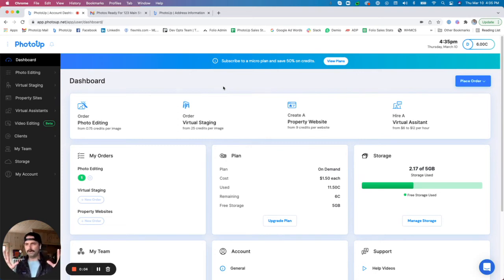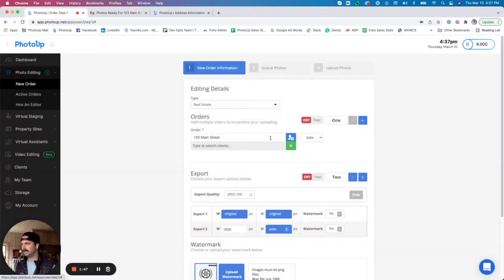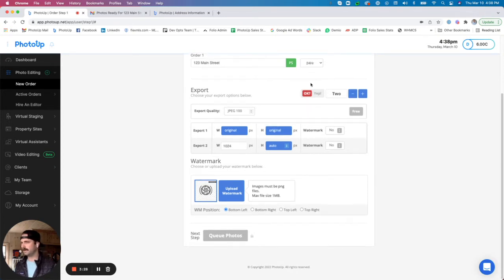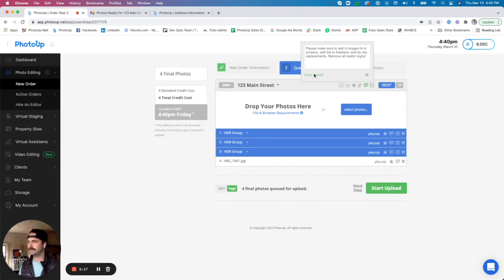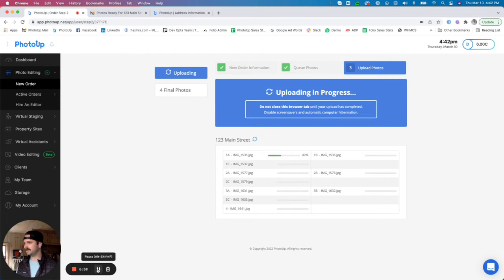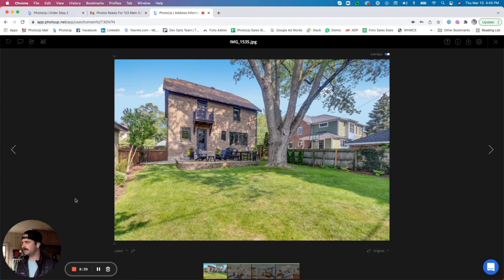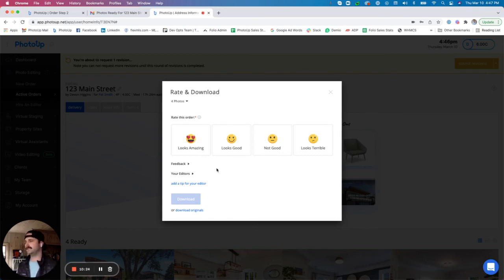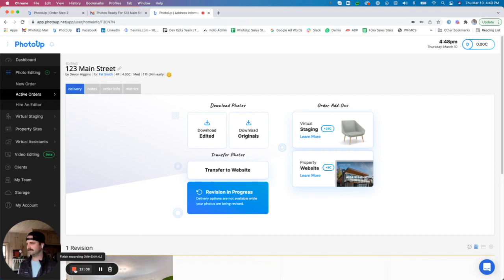PhotoUp Real Estate Photo Editing Uploader - 12 minute demo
Learn how to order real estate photo editing from PhotoUp in this short 12-minute demo. Find out more about PhotoUp's real estate photo editing service on our